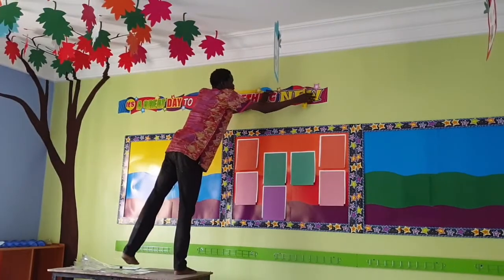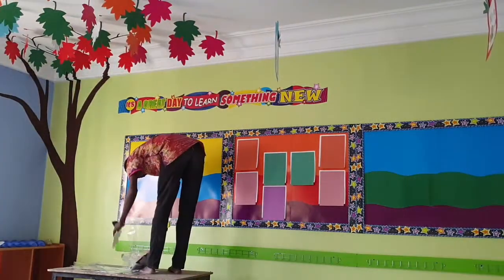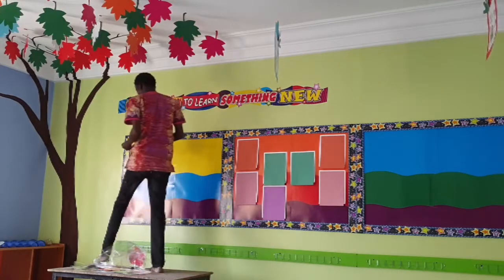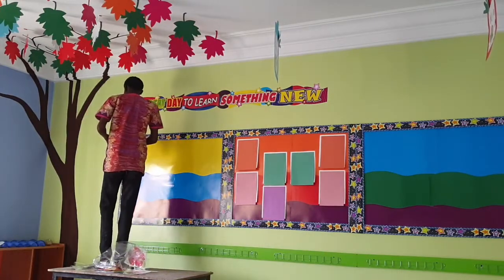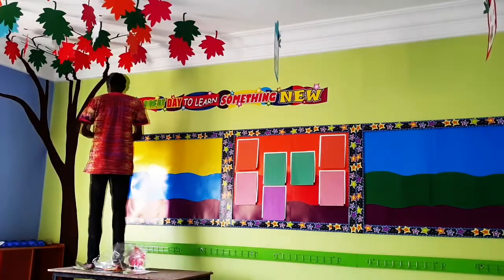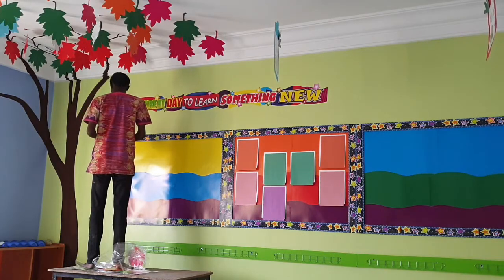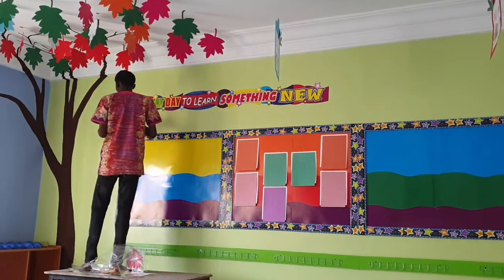EBEN CUTS CLASSROOM DECORATION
Creating an instructive learning environment isn’t always a one side creativity. we’ve crafted a select collection of products for every room and space to help you spark an idea and bring your classroom vision to life.

Visit Ebencuts.com store to place your orders